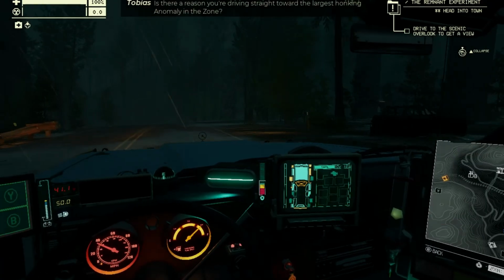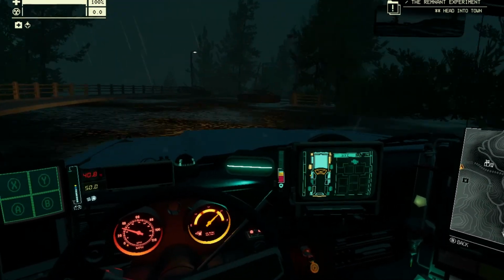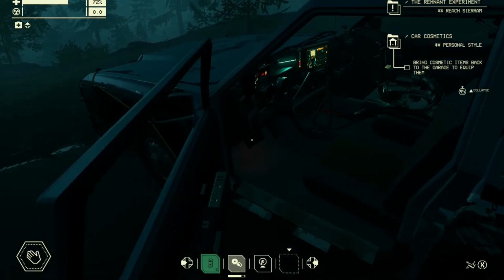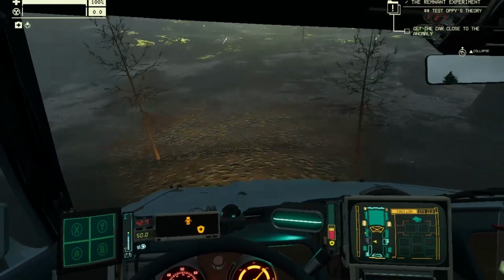Quick Pacific Drive Review: 5 Minutes of Gameplay and Honest Thoughts (Steam Deck)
Welcome to Runny Eggs Gaming! In this quick review of Pacific Drive, I’ll dive into 5 minutes of gameplay and share my honest thoughts about this one-of-a-kind driving survival game. Recorded on my Steam Deck, this review explores how the game performs on portable hardware, while highlighting its engaging mechanics and atmospheric visuals.
If you're wondering whether Pacific Drive deserves a spot in your gaming library—especially for on-the-go gaming—this review has you covered.